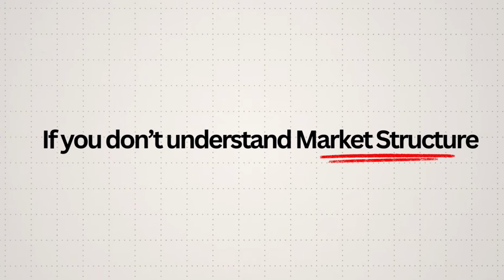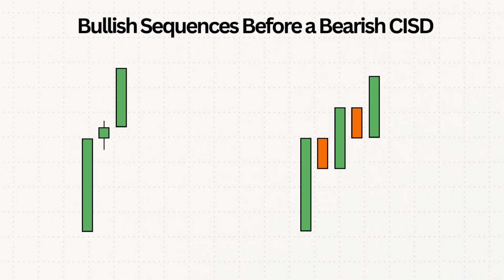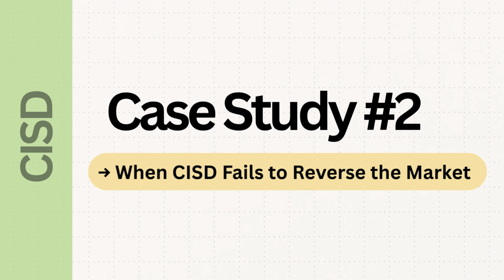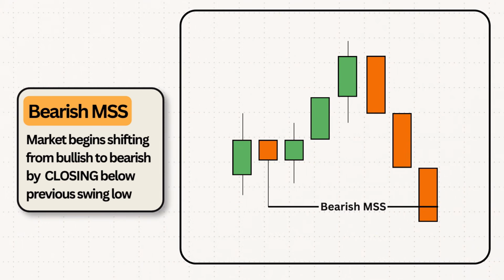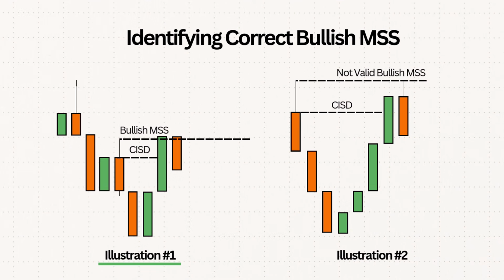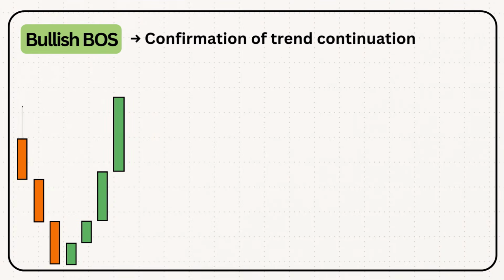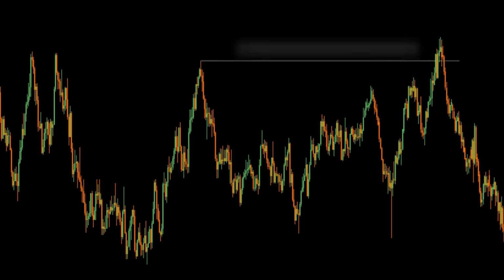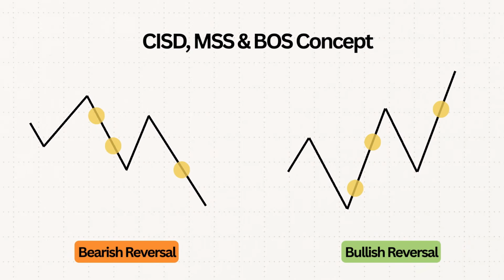🏆 Your Complete Guide to Market Structure (CISD, MSS & BOS)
Most traders can spot a breakout…

But very few actually understand the difference between CISD, MSS, and BOS — and because of that, they end up entering too early, too late, or in the wrong direction entirely.

In this deep dive, we break down:
• What CISD actually is
• The difference between CISD vs MSS vs BOS
• How market structure really shifts
• How to identify fakeouts and liquidity sweeps
• Aggressive vs conservative entries
• Real chart examples using Gold, AUD/USD, and more

We’ll also go through:

Bullish & bearish CISD examples
MSS confirmation setups
BOS continuation setups
Order block entries
Fair value gap retracements
Multi-timeframe analysis

Whether you're struggling with fake breakouts, understanding structure, or identifying trend reversals, this video will help simplify the concepts step-by-step.

Timestamps:
0:00 Intro
0:20 Change in State of Delivery (CISD)
2:35: Case Study #1 CISD
4:25 Case Study #2 CISD
5:58: Market Structure Shift (MSS)
9:25: Case Study #3 MSS
10:53: Break of Structure (BOS)
12:06: Case Study #4 (BOS)
13:25: Case Study #5 CISD, MSS, BOS